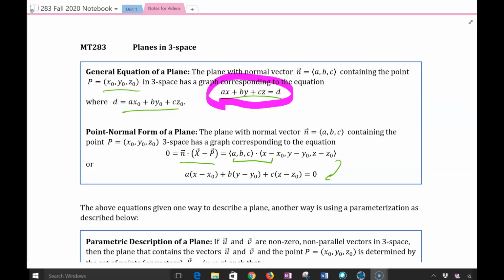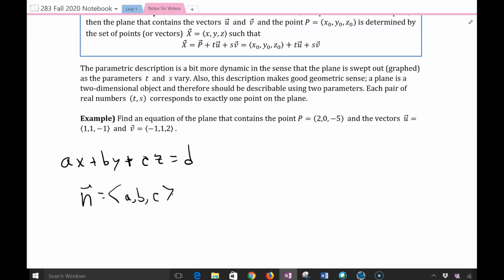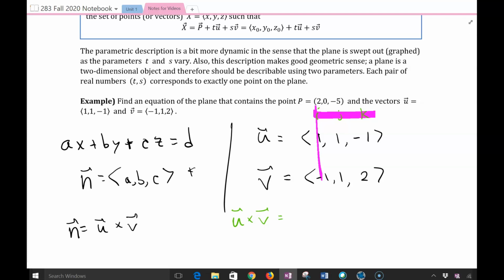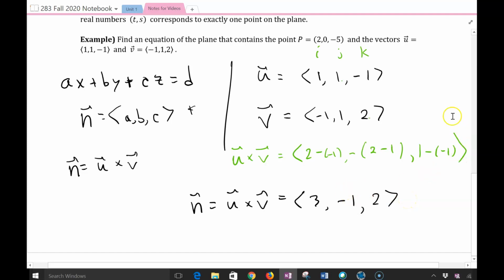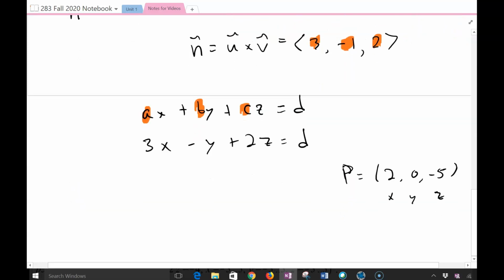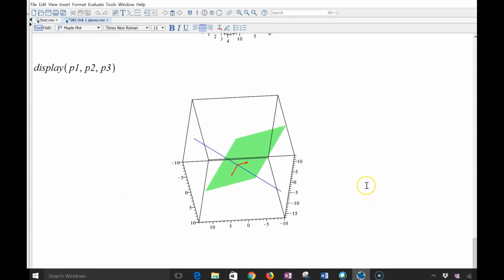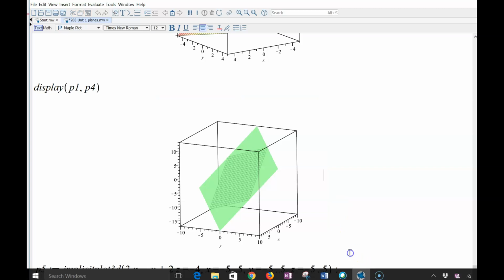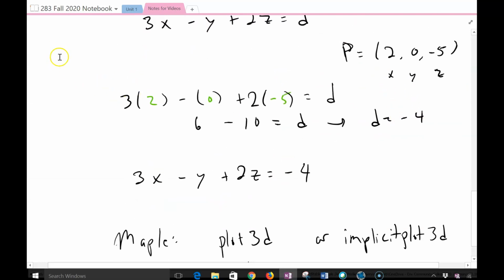Calculus 3: Planes 2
An example of finding the equation of a plane containing a given point and given vectors in the plane.